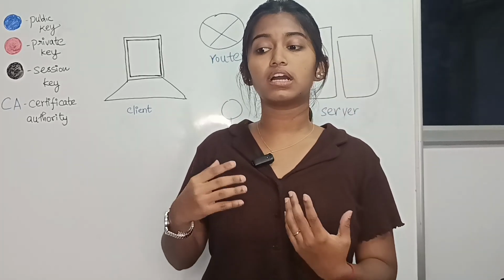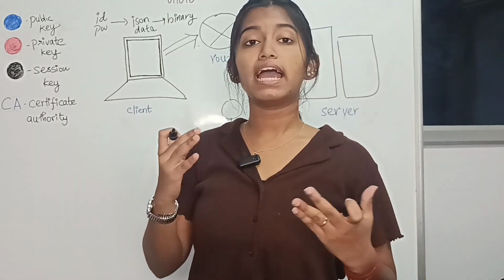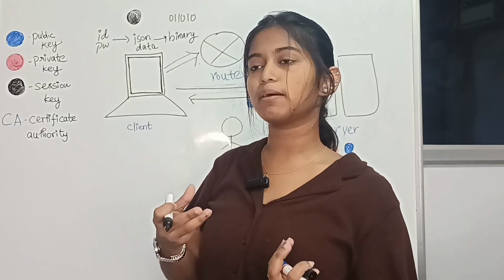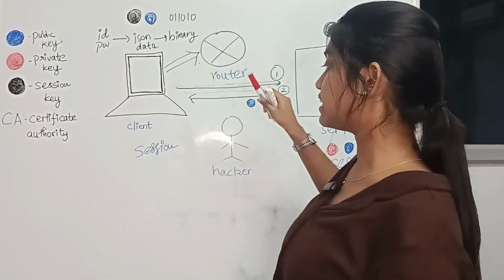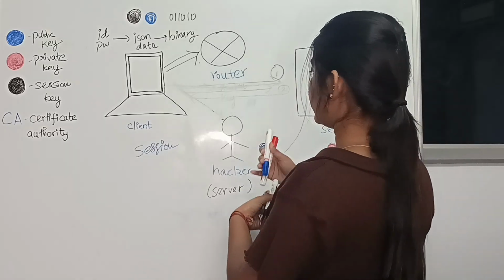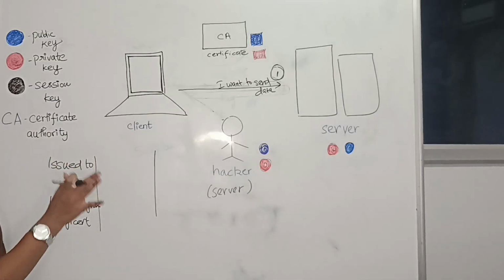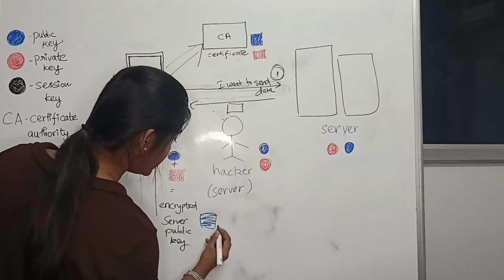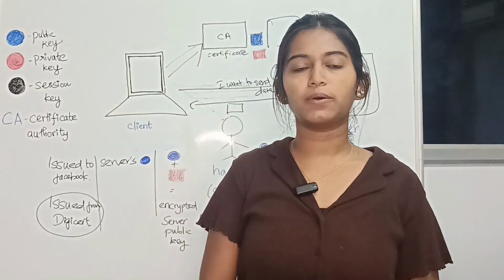SSL/TSL Protocol - Network Security and Cryptography Fundamentals